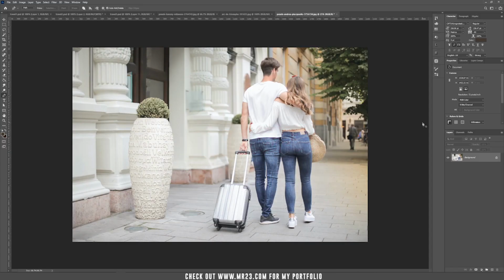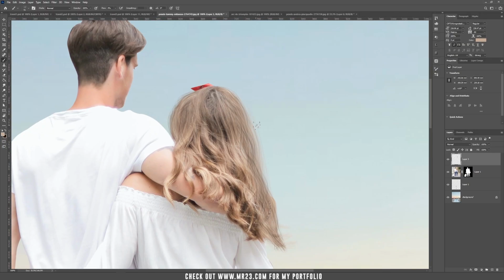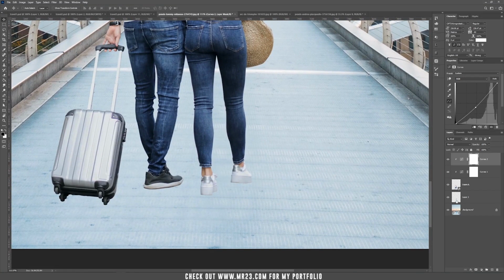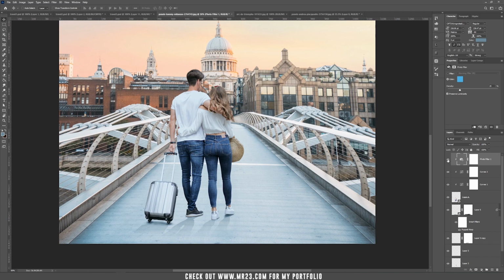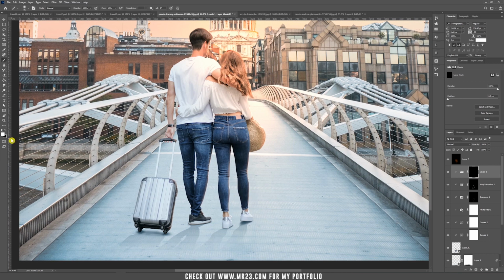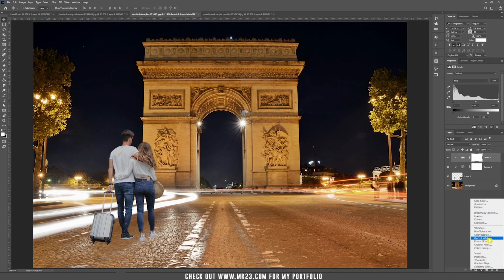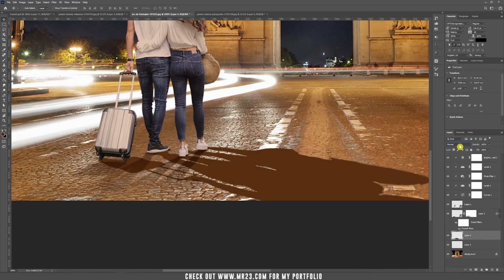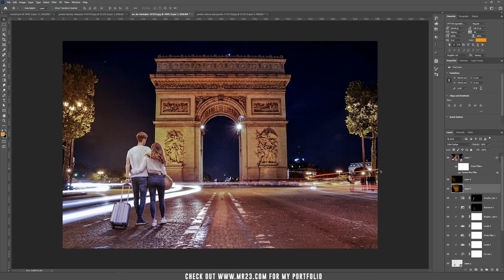Travel around the world - Photo Composition using Photoshop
In today's tutorial we are going to travel to Paris and London using photoshop!

00:00 Intro
00:24 Selecting the subject
01:50 Preparing the background London
07:55 Shadows
12:06 Lighting and colours
17:14 Final image
17:30 Preparing the background Paris
18:43 Shadows
21:56 Lights and colours

🔘 MUST HAVE STOCK ELEMENTS FOR PHOTO MANIPULATION:
EPIC Overlays Bundle
ULTIMATE Magic Bundle
Historical & Fantasy Stock Bundle
Trees and foliage Stock Bundle